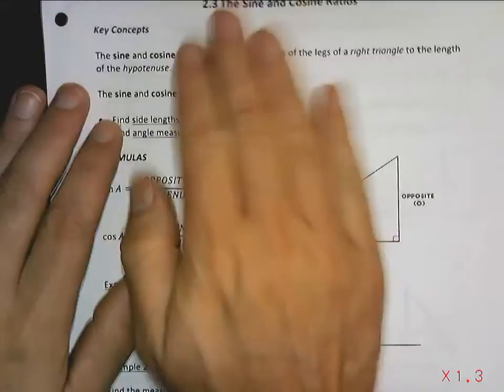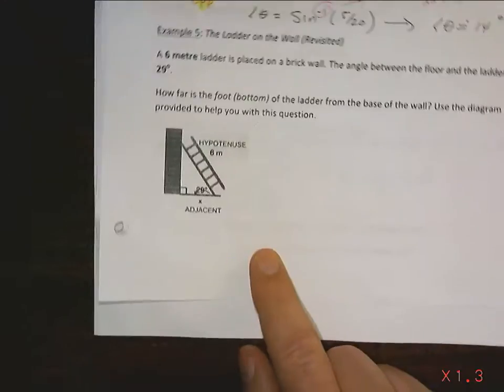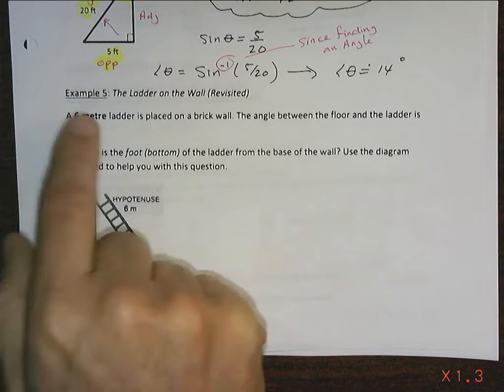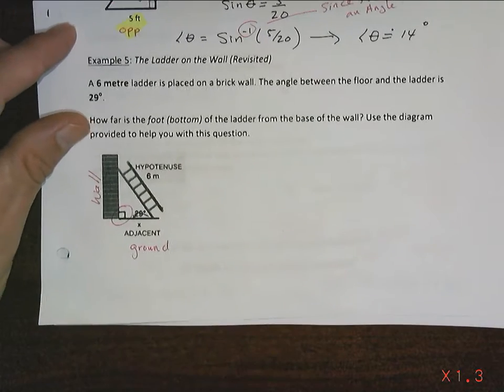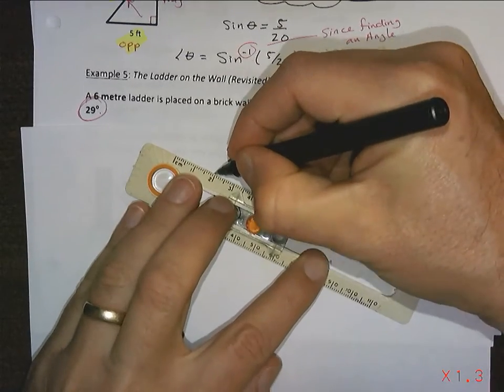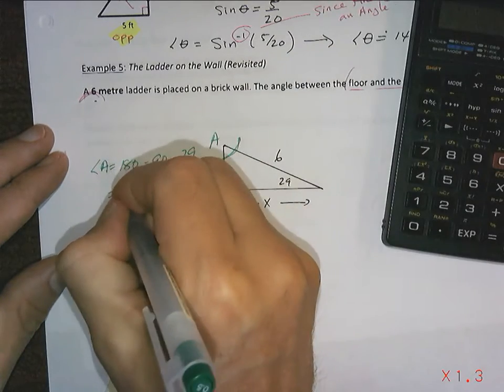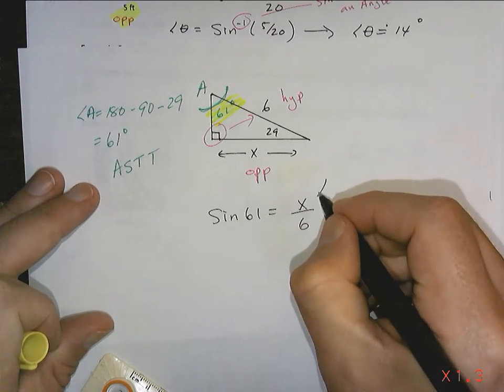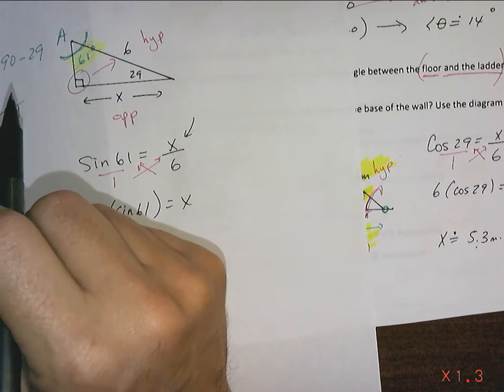Finishing 2.3 lesson - example 5.mp4